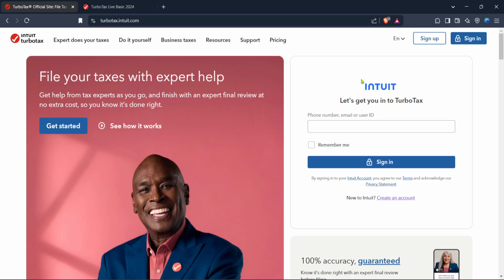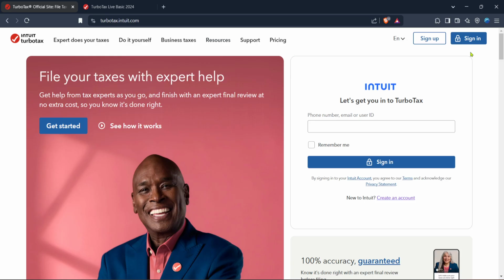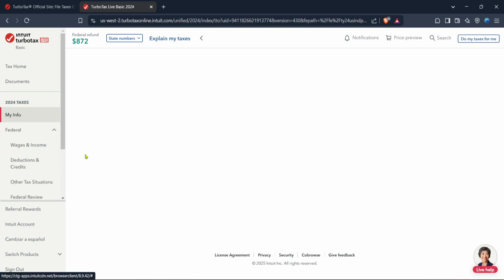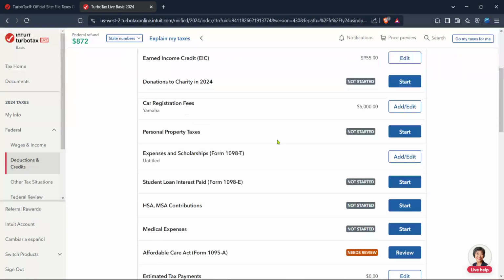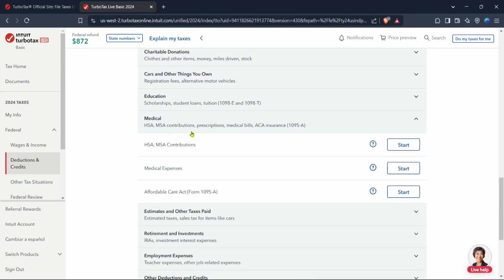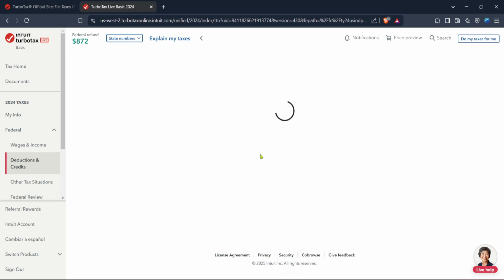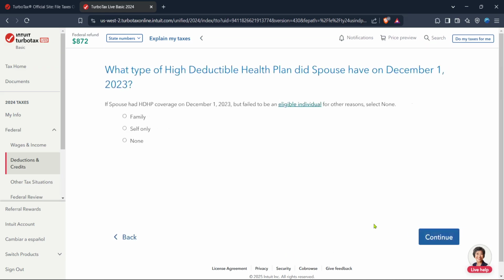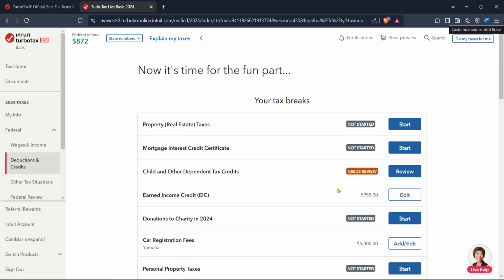How to Enter Hsa Contributions in Turbotax (Full 2025 Guide)